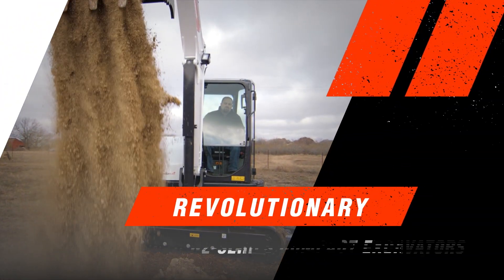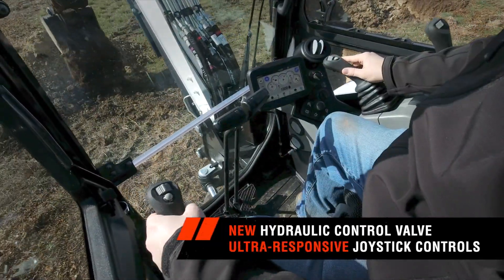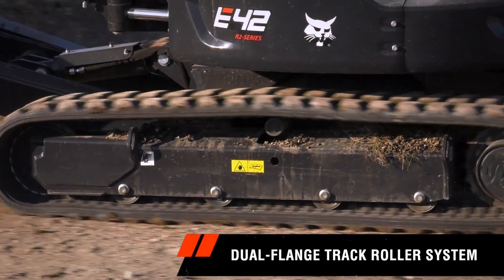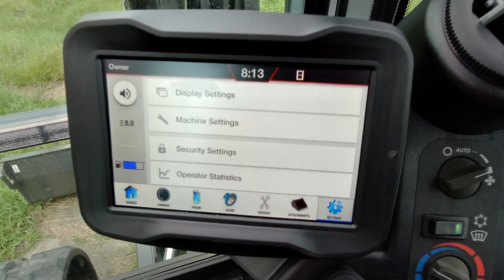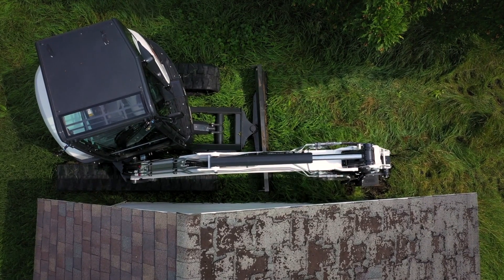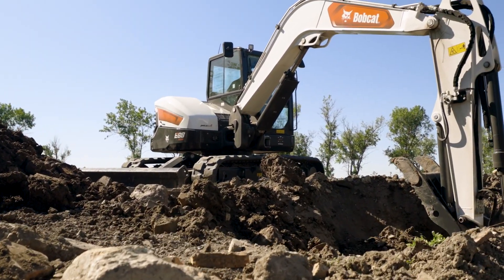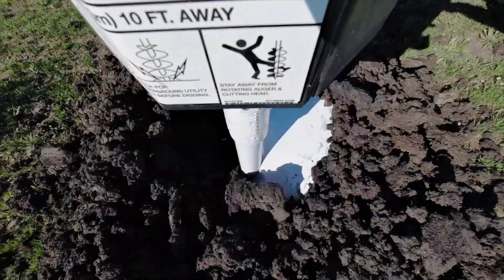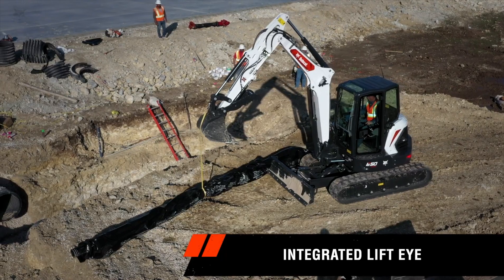R2-Series Excavators | Bobcat Company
Meet and beat the increasing demands on your jobsite with the boosted hydraulic and engine horsepower of  Bobcat® R2-series compact excavators.

As jobs get more challenging, Bobcat compact excavators help you push your work to the next level. Boost your precision and productivity with the revolutionary power, advanced hydraulics and improved lift capacities of the redesigned excavators. Each R-Series and R2-Series machine is built to maximize versatility and uptime so you can manage multiple tasks and get more done. How? Like all Bobcat compact excavators, you can choose from a variety of attachments and use one machine to tackle a variety of tasks.

The revolutionary R-Series and R2-Series excavators don’t skimp on comfort either. Long days on the job don’t feel so bad from the comfortable seat and spacious cab of the redesigned excavators. When you need the endurance to power through the most demanding jobs, choose Bobcat compact excavators.